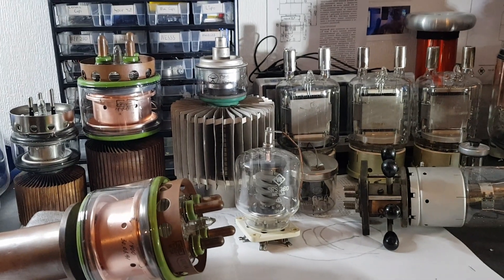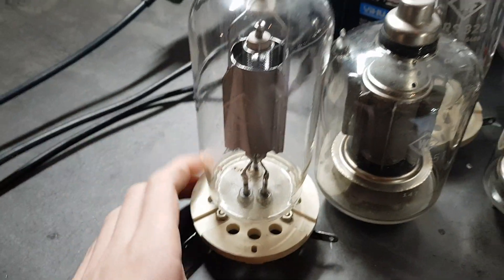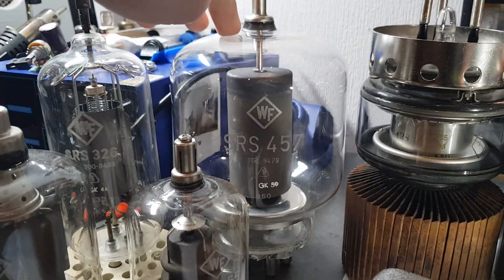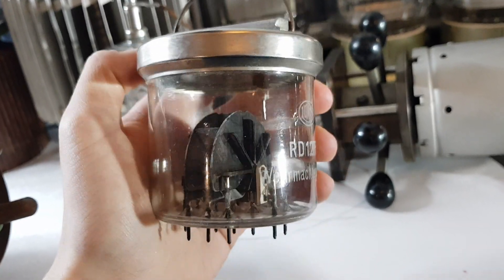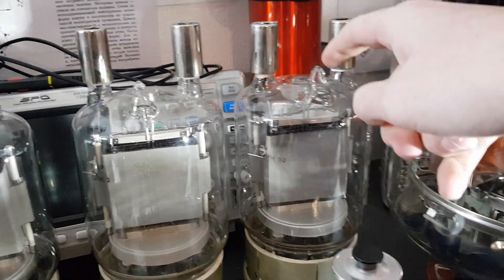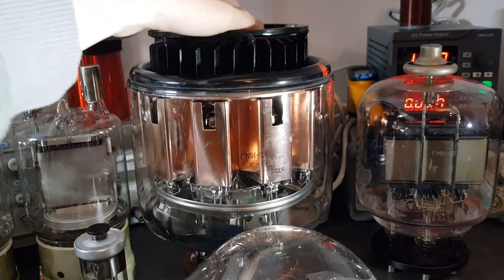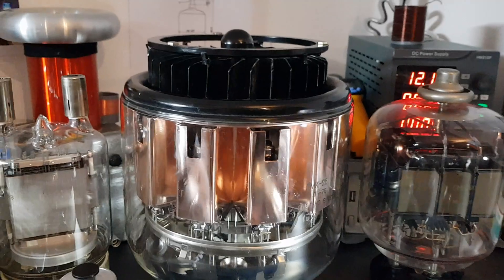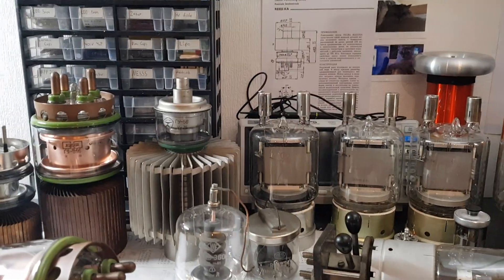High Power Vacuum tubes pt2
This is part 2 of my tube collection. It was growing pretty fast in the last few weeks so I thought it would make sense to talk about the new tubes.

These are all my tubes:

GU-5B
Gu81m
Gu81 X2
Gu39b
Gu39a
Gu50
Gu56
Gmi90
Gmi-2b
Srs326 ( with getter)
Srs326 (without getter)
Srs451
Srs455
Srs457
Srs360 X2
RD12TF
Thyratron